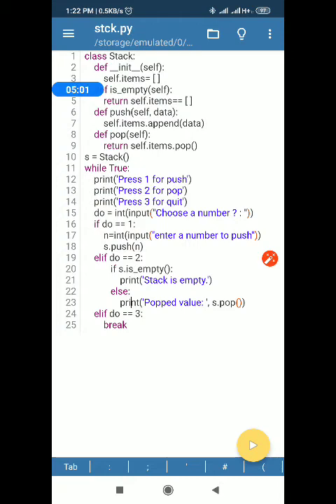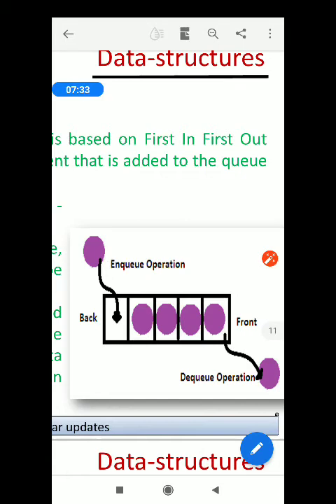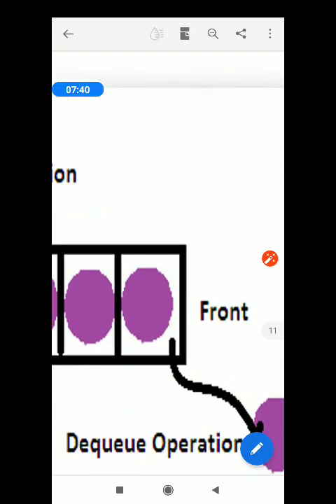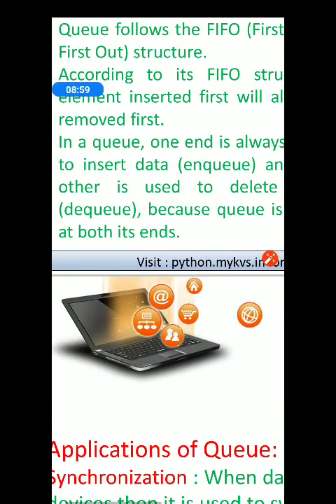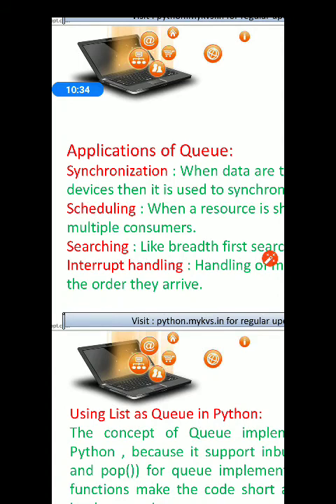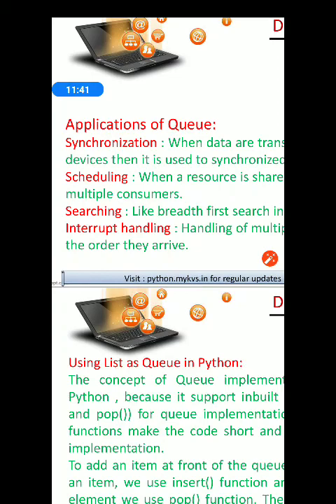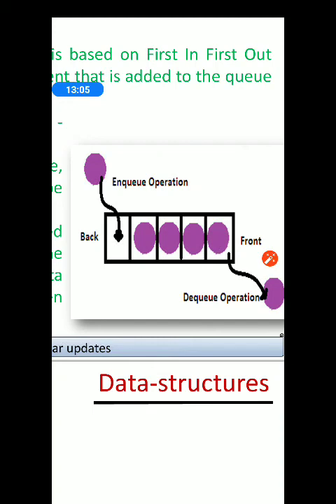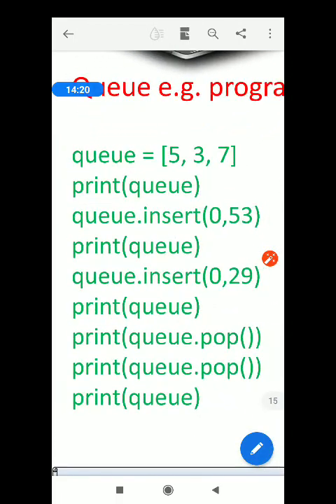Data structure till queue theory by Rsm